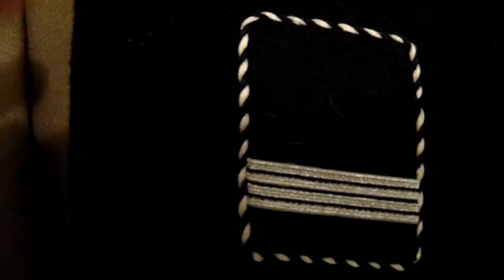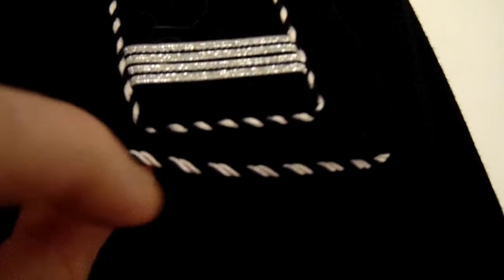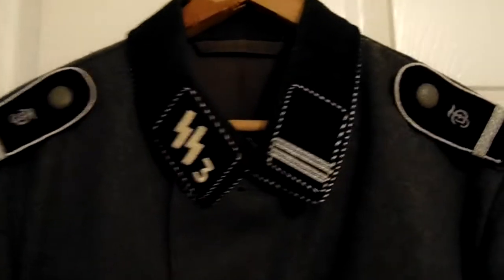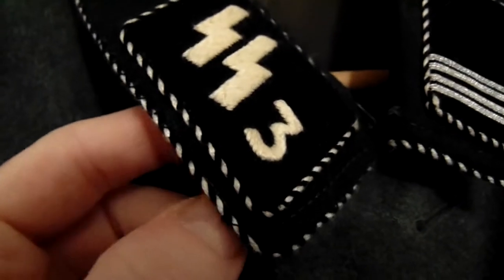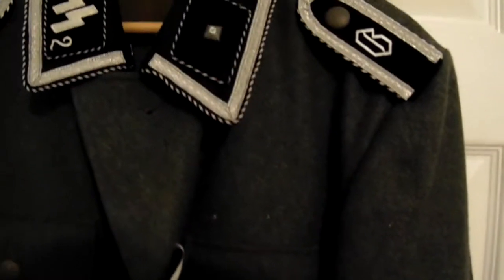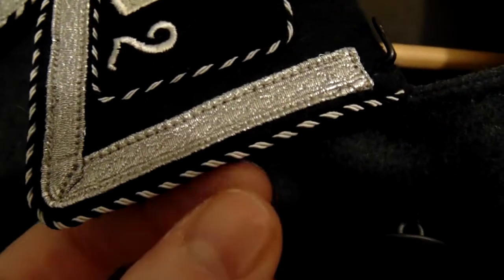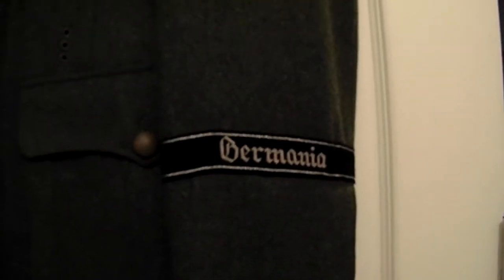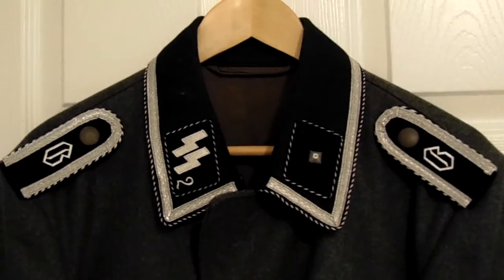Waffen SS VT SSVT collar piping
A few different types of collar piping used on prewar German ⚡️⚡️ tunics and uniforms. Unfortunately there are a few people using YouTube that are too stupid to know the difference between a collector and a political stance. This is from a COLLECTOR and reproduction uniform enthusiast viewpoint, nothing more.